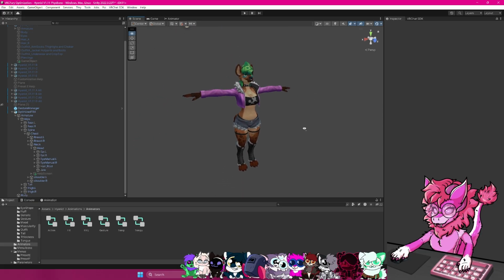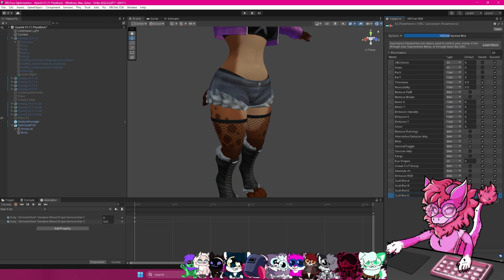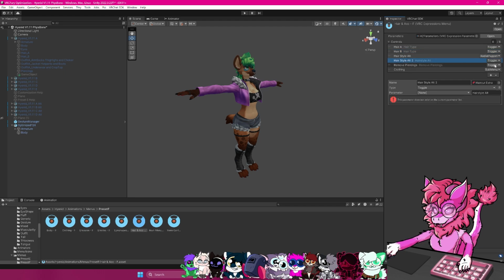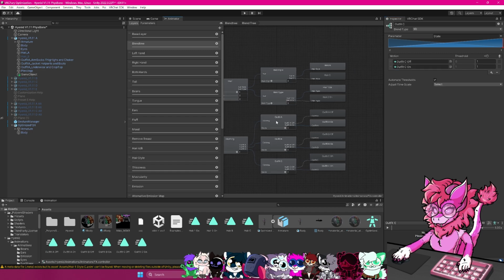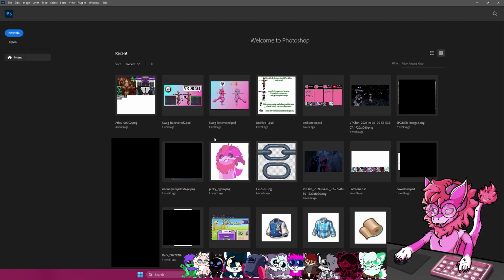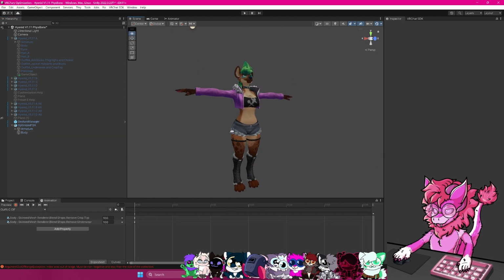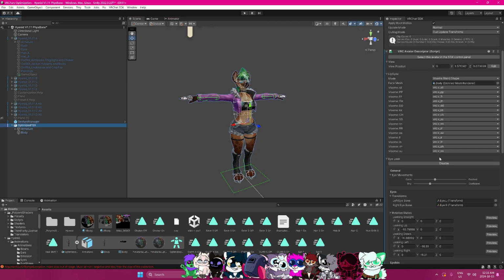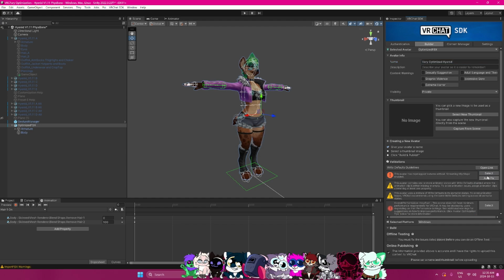[3/4] VRChat Optimization Tutorial (Unity/Photoshop)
This is the third of multiple parts to my full optimization guide!

In this part, I remake the toggles for your clothing and accessories. Additionally show you how to fix/re-add your broken emissions!

Important note: If you use Poiyomi 9.0, refer to 33:17 before finishing Part 4.4!
TIMESTAMPS:
0:00 - Part 4: FX Layer / Toggles / BlendTrees
11:44 - Part 4.1: Fixing Clothing Toggles
18:39 - Part 4.2: Fixing Accessory Toggles
20:20 - Part 4.3: Making Emission Masks
23:55 - Part 4.4: Fixing / Adding Emissions
27:34 - Part 4.5: BlendTrees For Emissions
33:17 - Part 4.6: Poiyomi v9.0
Show your support!